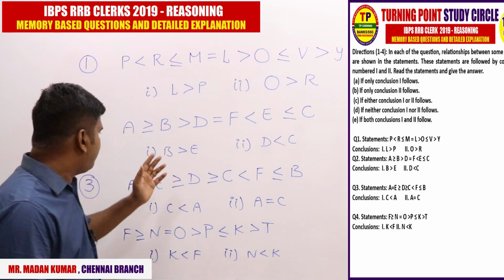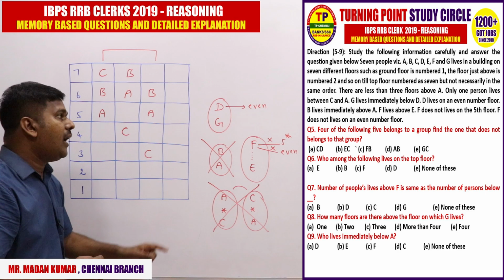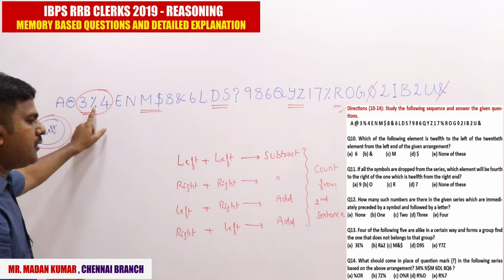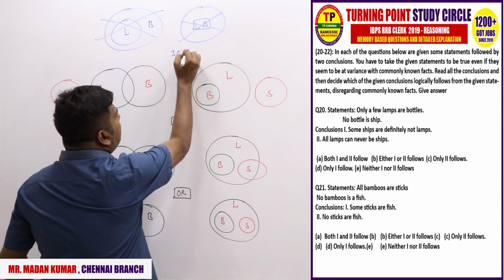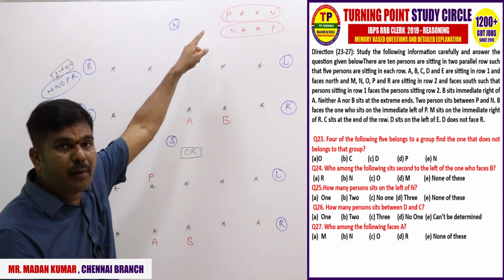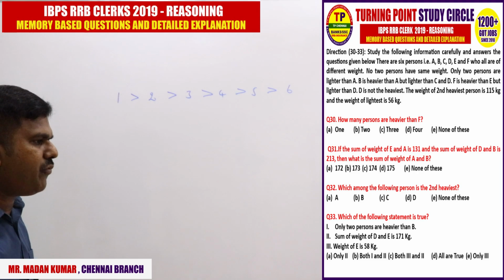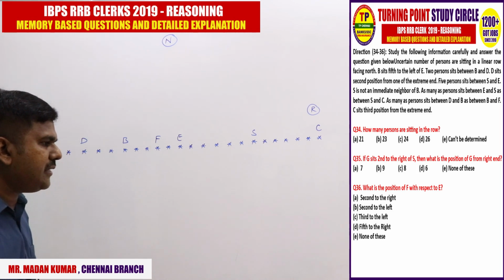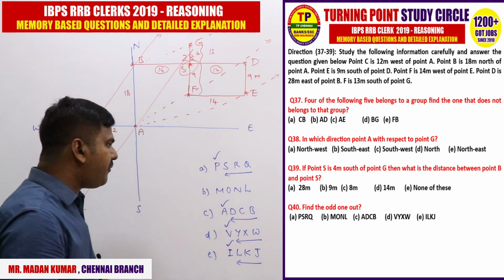IBPS RRB CLERKS 2019 PRELIMS REASONING (MEMORY BASED)DETAILED EXPLANATION IN ENGLISH BY MADAN SIR